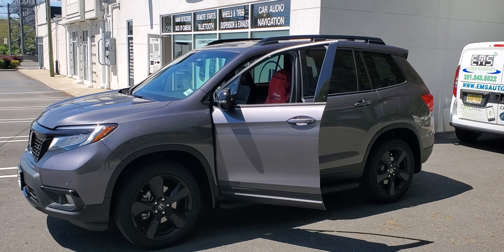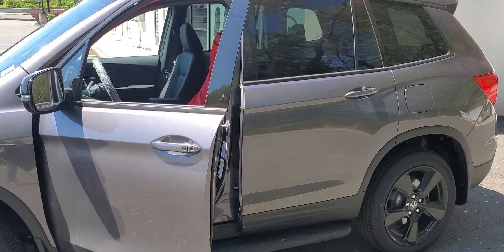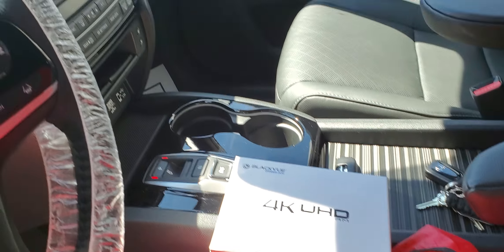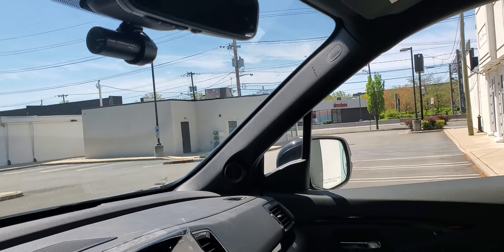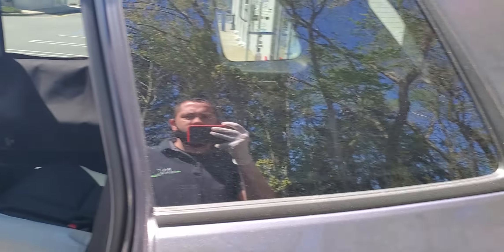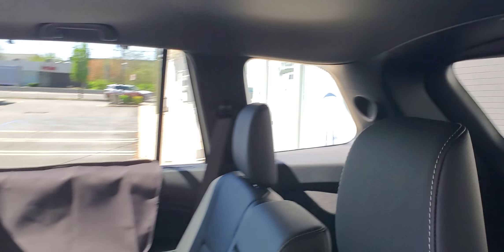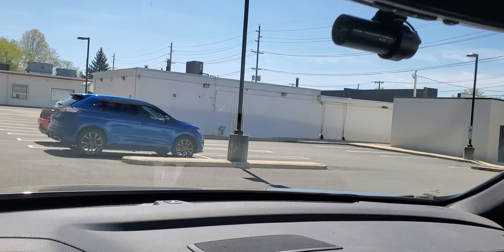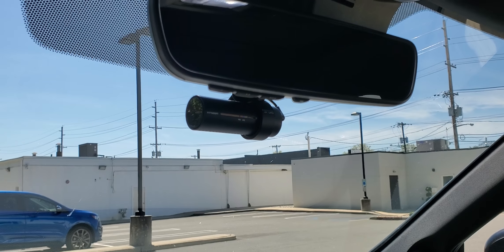2020 Honda Passport Blackvue DR900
We installed a set of Blackvue Dr900 front and rear dashcam and hardwired the unit.